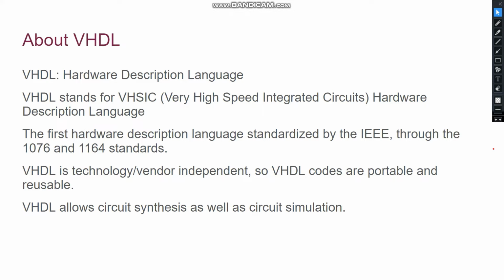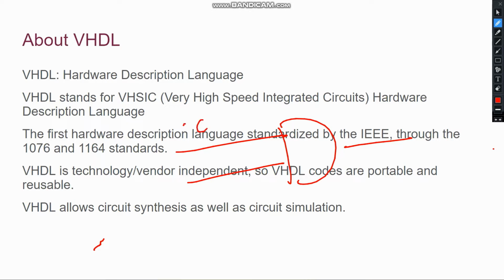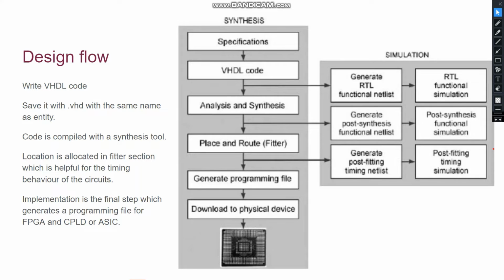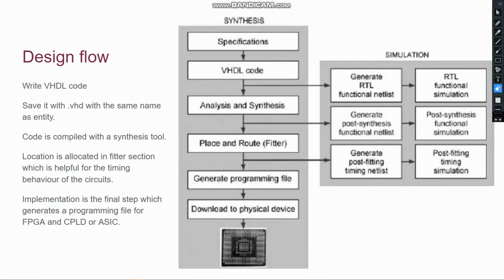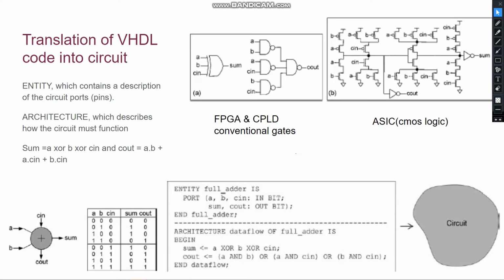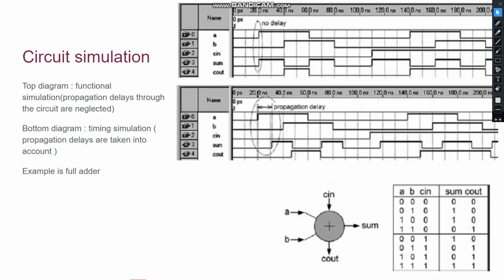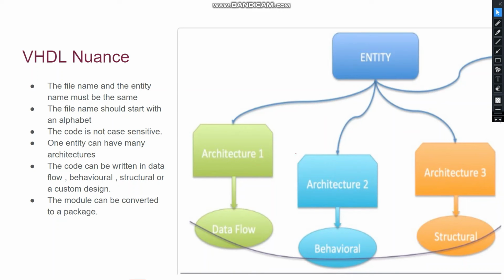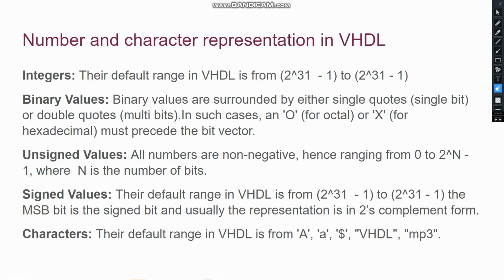Introduction to VHDL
Hi folks ,

This video is just introduction to VHDL with a brief overview. Do check the other videos for the sequance.